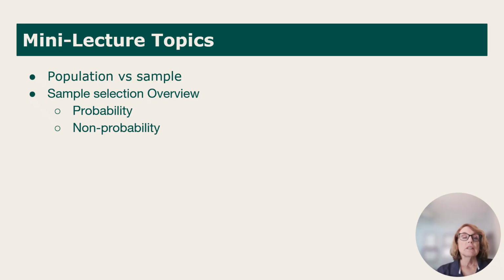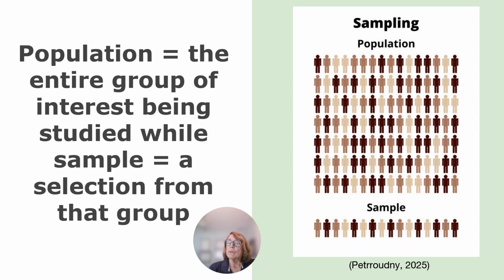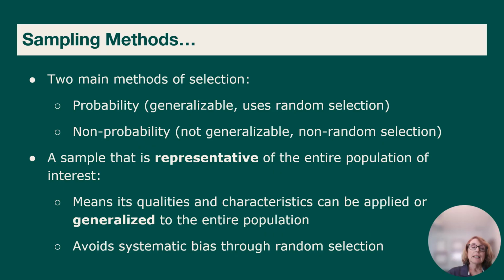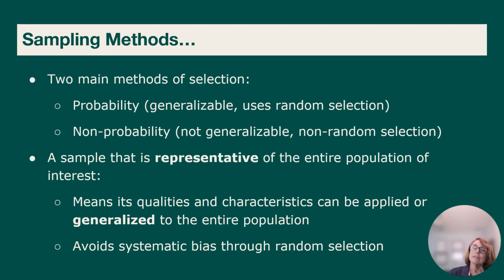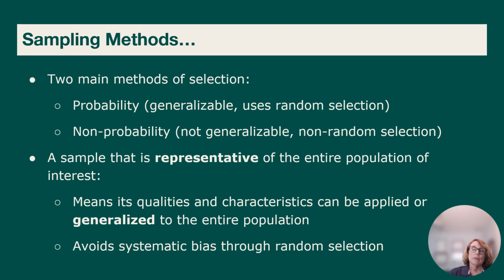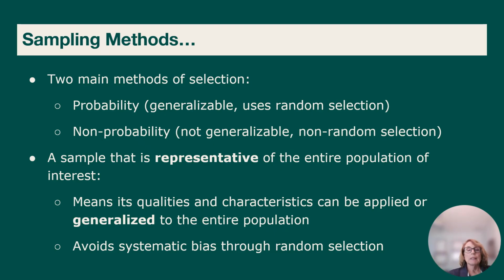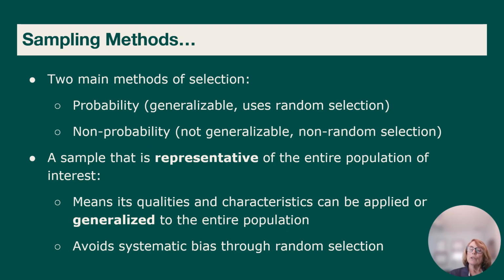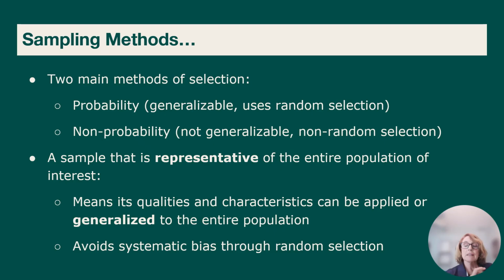BA 600 - Sampling Considerations